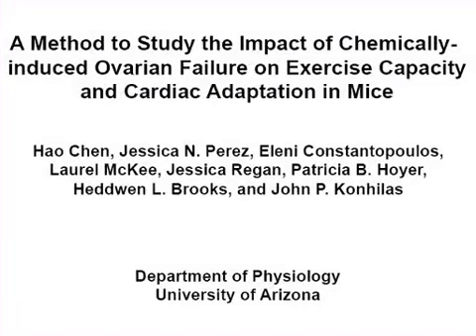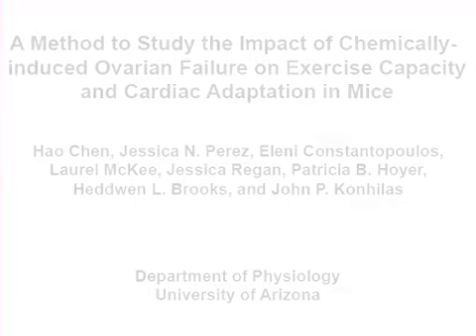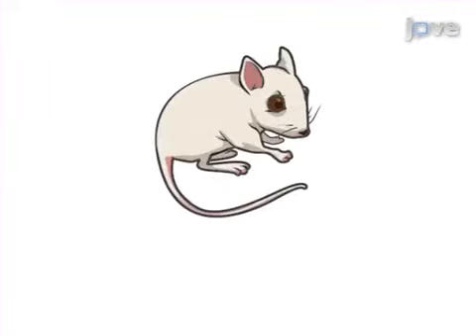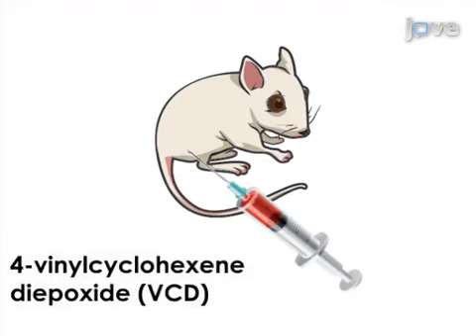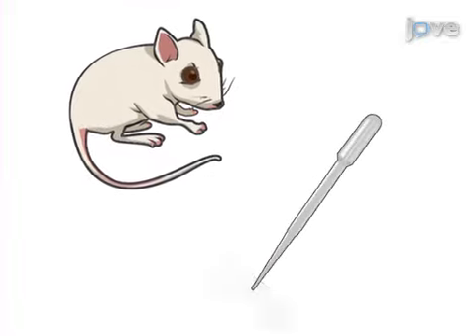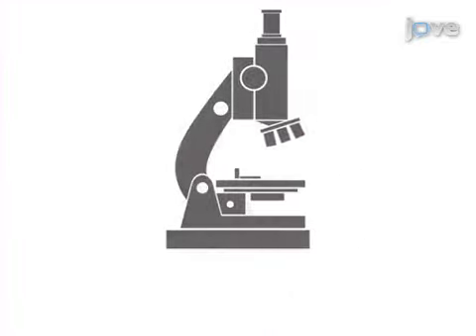Ovarian Failure: Exercise Capacity and Cardiac Adaptation | Protocol Preview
A Method to Study the Impact of Chemically-induced Ovarian Failure on Exercise Capacity and Cardiac Adaptation in Mice -  a 2 minute Preview of the Experimental Protocol

Hao Chen, Jessica N. Perez, Eleni Constantopoulos, Laurel McKee, Jessica Regan, Patricia B. Hoyer, Heddwen L. Brooks, John Konhilas
University of Arizona, Department of Physiology;

Two exercise paradigms were tested on a newly developed chemically induced menopausal mouse model to examine the impact of menopause on exercise capacity and cardiac adaption to exercise.